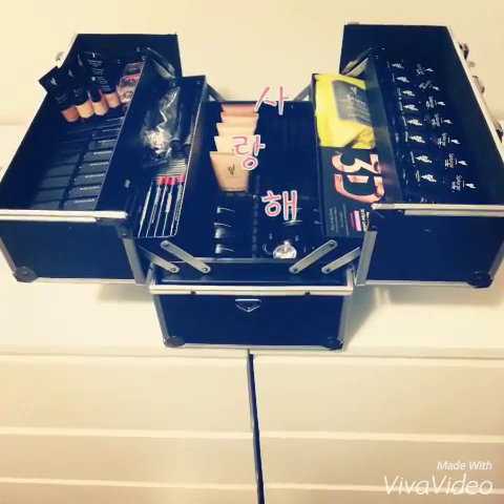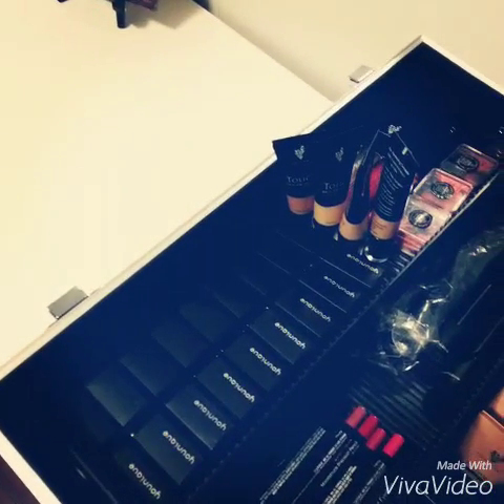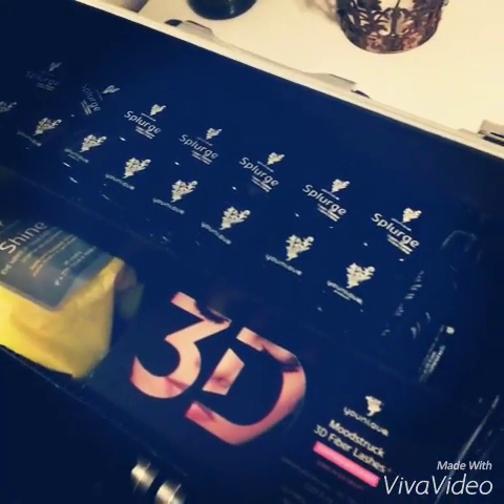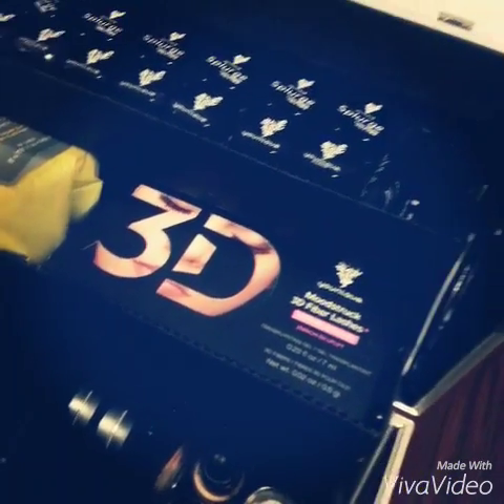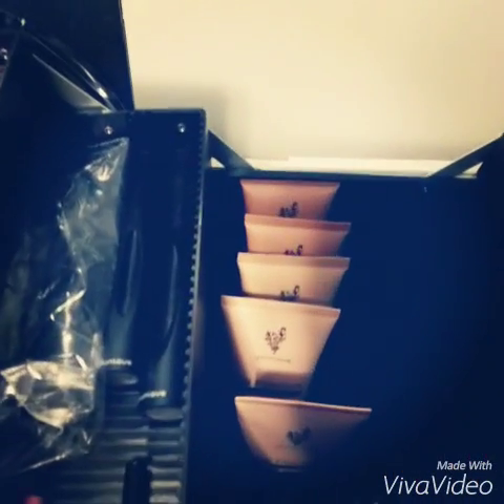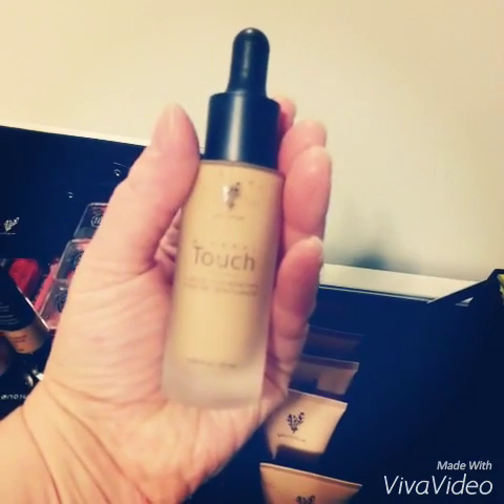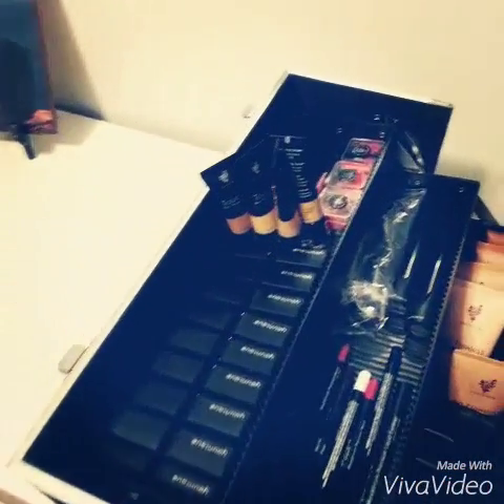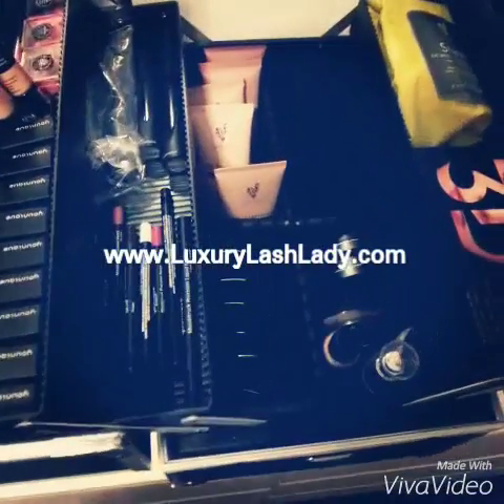Younique Makeup Haul - Professional Makeup Artist Kit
Take a peek inside my Younique Makeup Artist Kit.